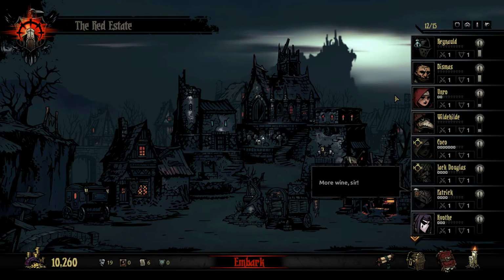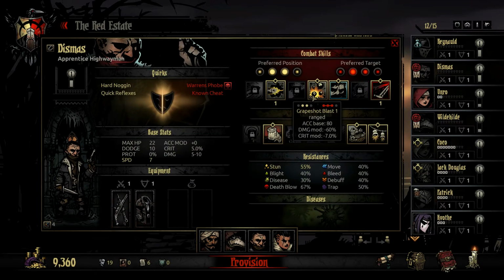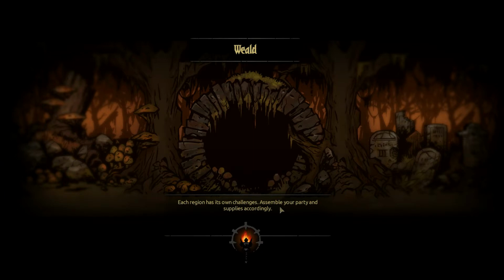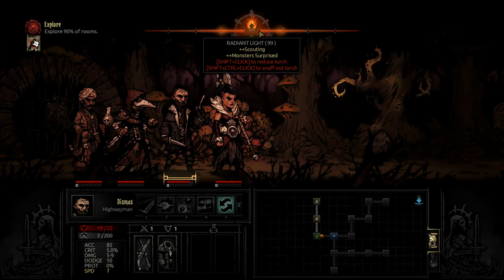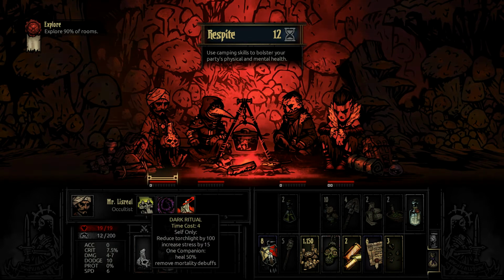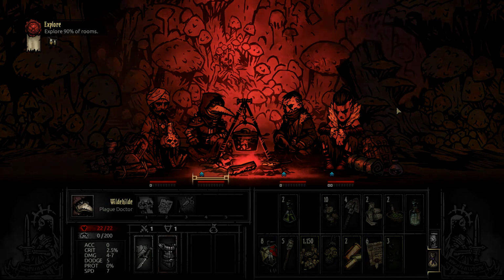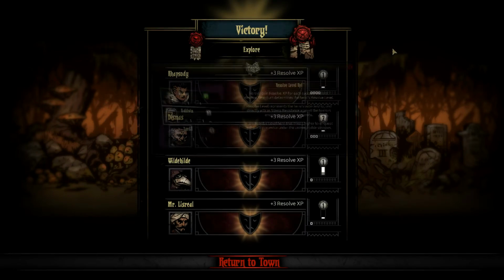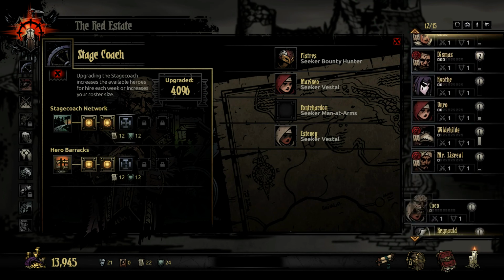Darkest Dungeon Let's Roll Play NG+ Part 5 - Merciless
10:22 Dismas knew he had it went he had it when first boarding the carriage to the Estate. It must have been lost in the crash, not found in the frantic gathering of supplies before completing their journey on foot. If only he had it again now, perhaps a gift would soften her opinion of him.

18:21 More dead ends. More branching paths. What maniac designed these twisting roads?

25:50 Huddled together, furtive and vulnerable. Rats in a maze. Was this a fools errand?

33:23 The others were ready to turn back to the manor. Their quest to map more of the Old Road more than complete, but Dismas hadn't found what he was looking for. He must have the Chalice.

37:30 He had it at last. Perhaps now she would seem him for more than just the deeds of his past.

Darkest Dungeon is a challenging gothic roguelike RPG about the psychological stresses of adventuring in which you will lead a band of heroes on a perilous side-scrolling descent, dealing with a prodigious number of threats to their bodily health, and worse, a relentless assault on their mental fortitude! Five hundred feet below the earth you will not only fight unimaginable foes, but famine, disease, and the stress of the ever-encroaching dark. Darkest Dungeon focuses on the humanity and psychological vulnerability of the heroes and asks: What emotional toll does a life of adventure take?

Darkest Dungeon's development began in May 2013 and the game was formally announced with the "Terror and Madness" trailer in October 2013. A successful Kickstarter campaign was run in February 2014, earning over $313,337 from approximately 10,000 backers. Darkest Dungeon was first exhibited to the public at PAX East and then PAX Prime 2014. Early Access was released on Steam on Feb 3rd, where it remained #1 worldwide top seller for 7 days. Full PC/Mac release is targeted for October 2015, with PS4 and Vita confirmed to follow.  Original score by Stuart Chatwood, composer for eight "Prince of Persia" games and founding member of multi-platinum Canadian rock band "The Tea Party."